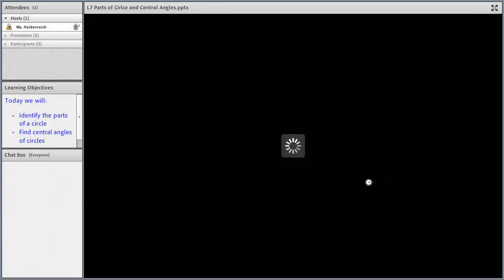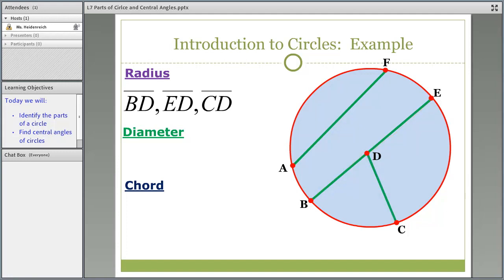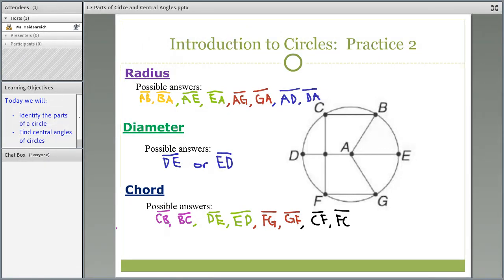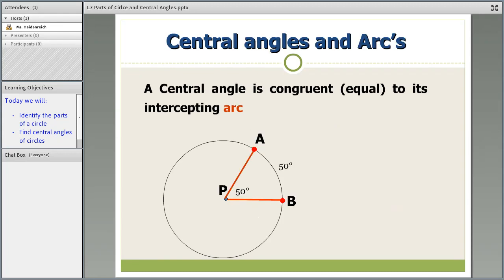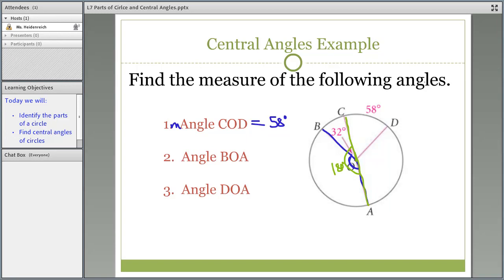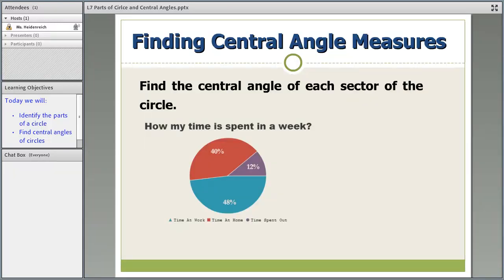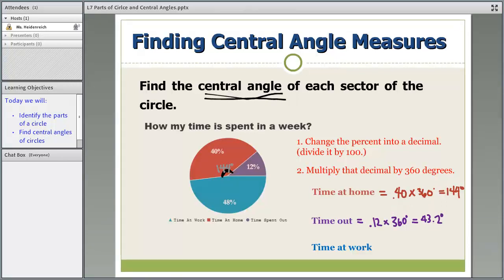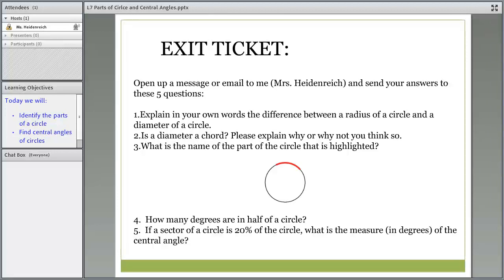Math 7B Week 2 - Parts of Circles